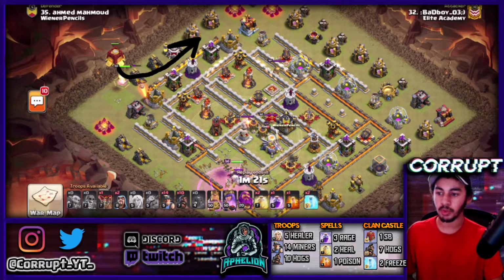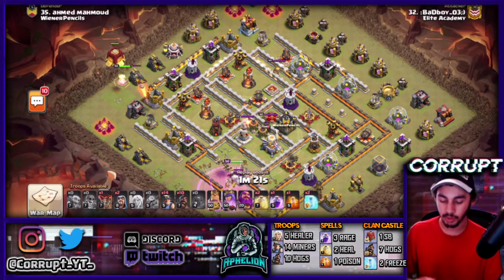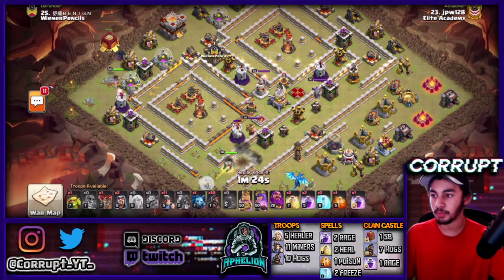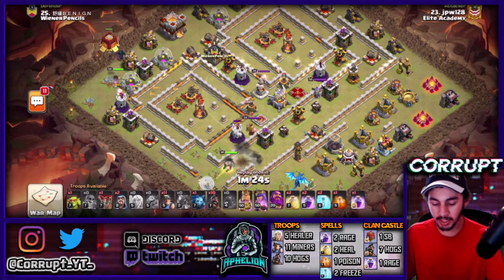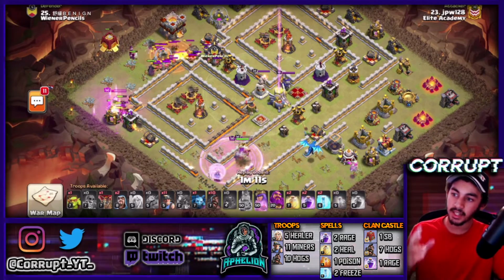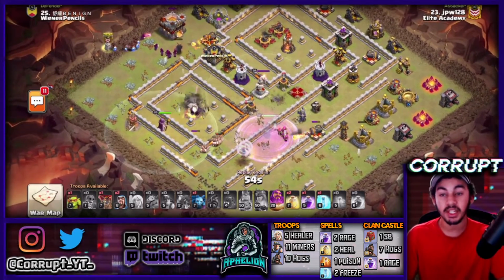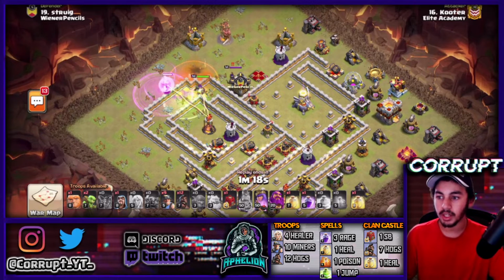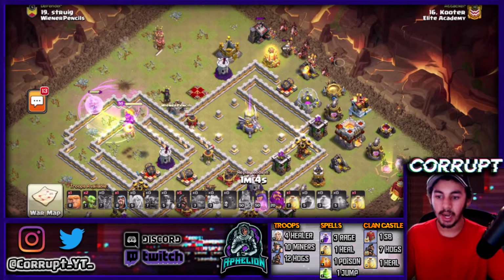TH11 Miner Hog Hybrid EXPLAINED | Hybrid Made Easy | Clash of Clans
Miner Hog Hybrid is dominating the meta at Town Hall 11. This video aims at explaining Miner Hog Hybrid and to make Hybrid Easy. Never fail with Hybrid again!

_____________◥Social Meida◤_______________

_____________◥Others◤_______________